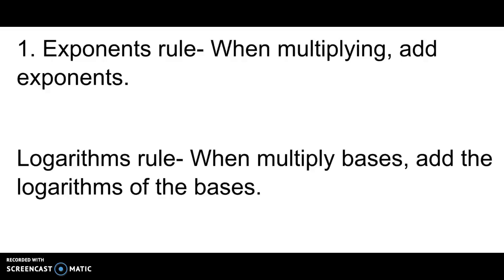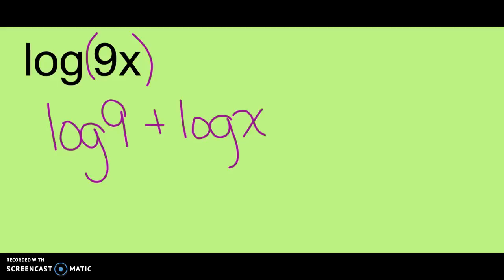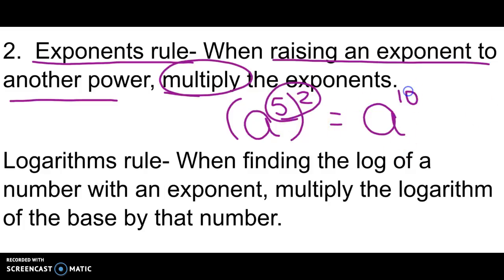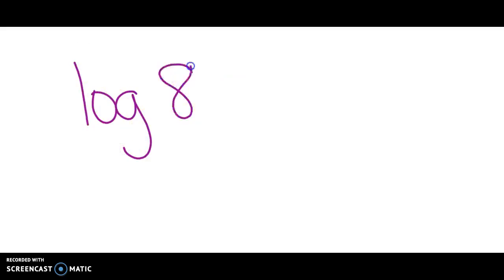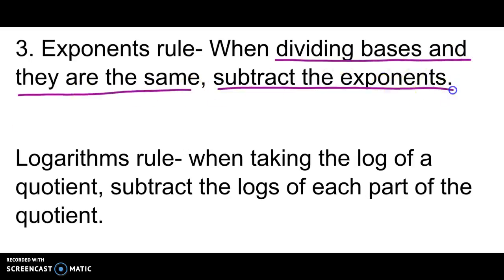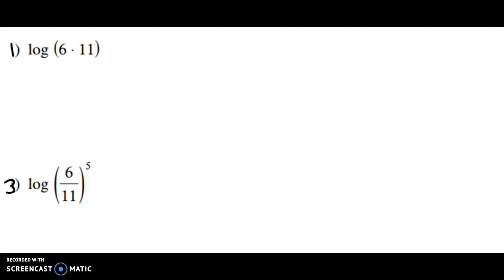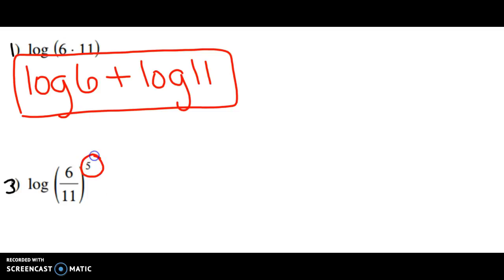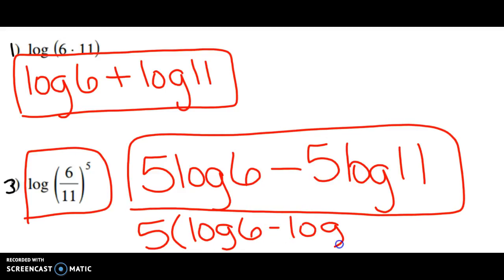Properties of Logarithms